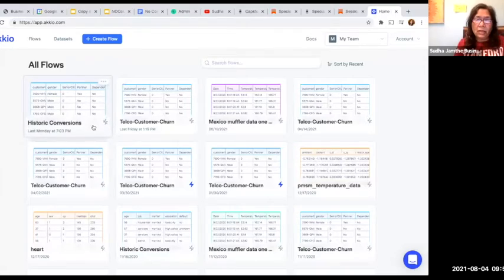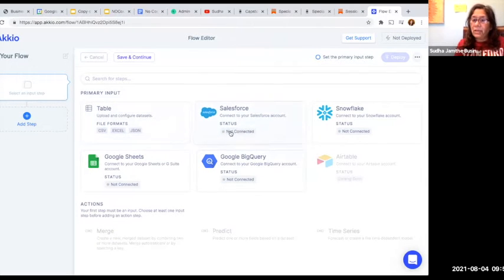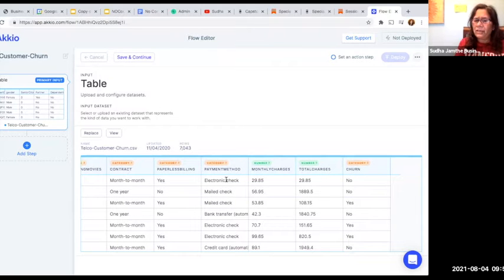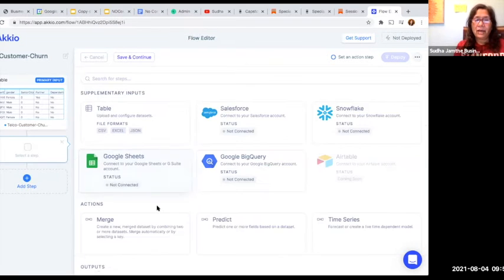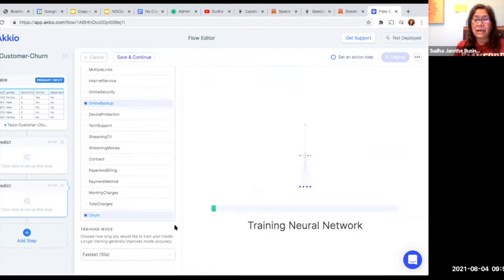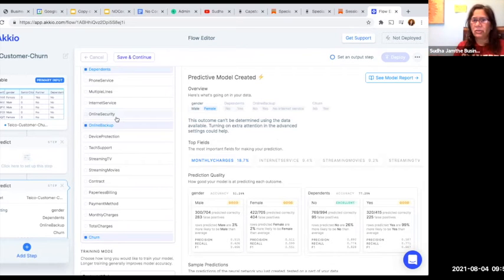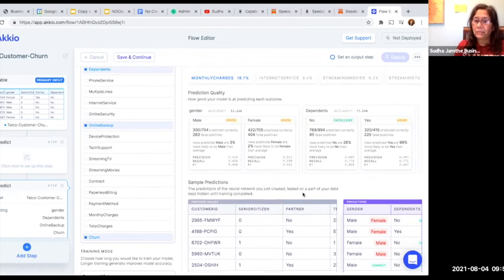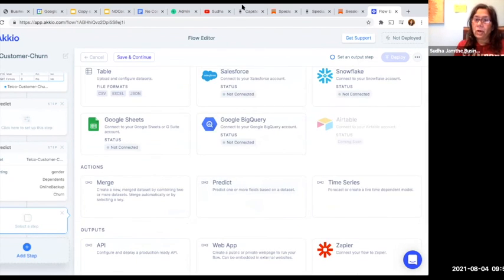NoCodeAI Platform: Akkio Demo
NoCodeAI Platform: Akkio Demo for a Customer Churn use case.